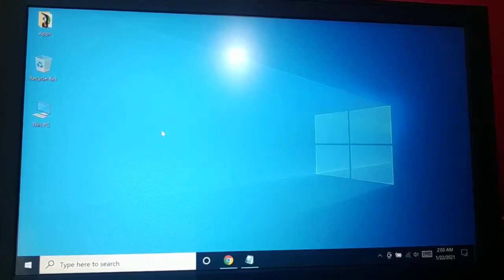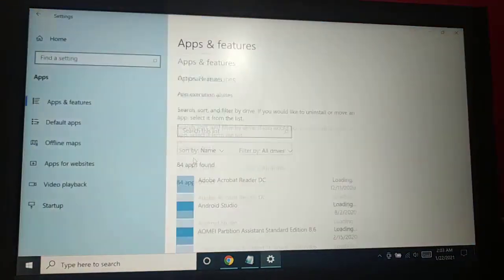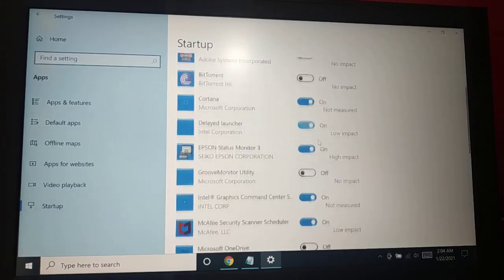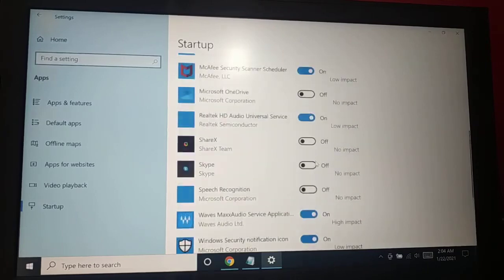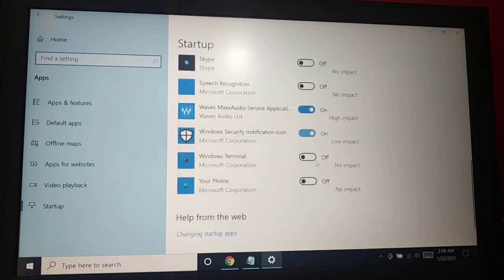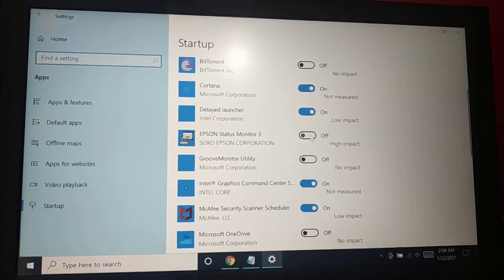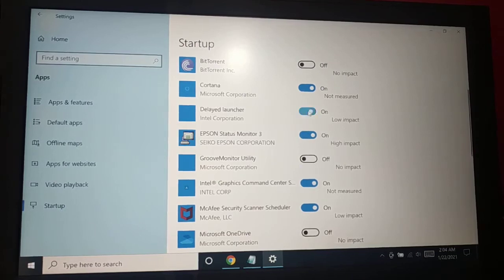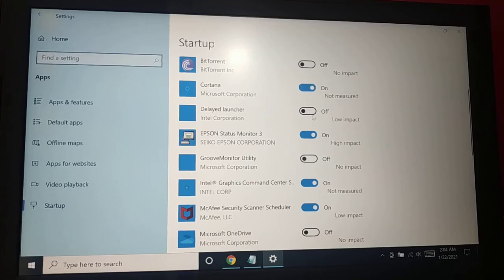how to Disable and Enable Startup Application in Windows 11, 10